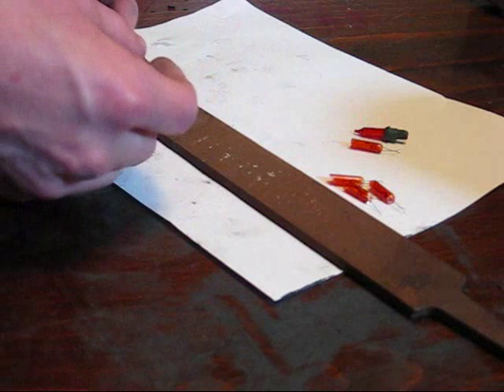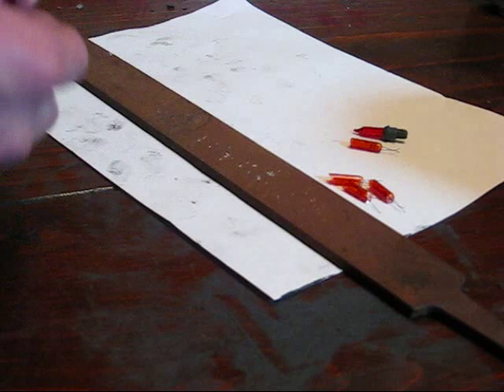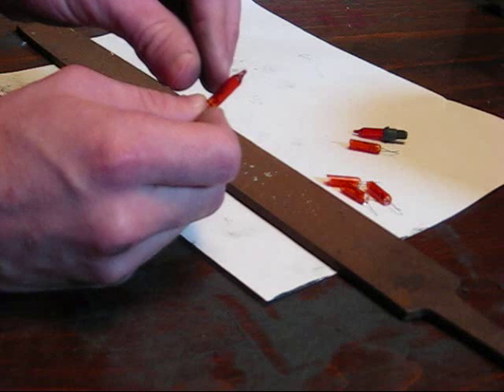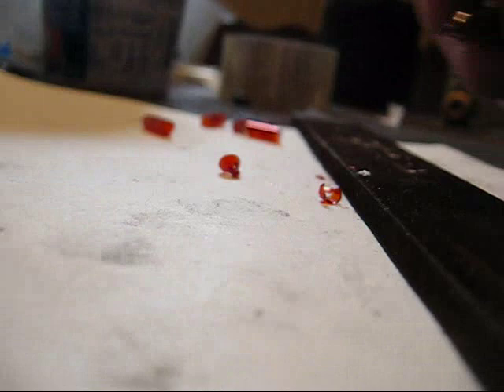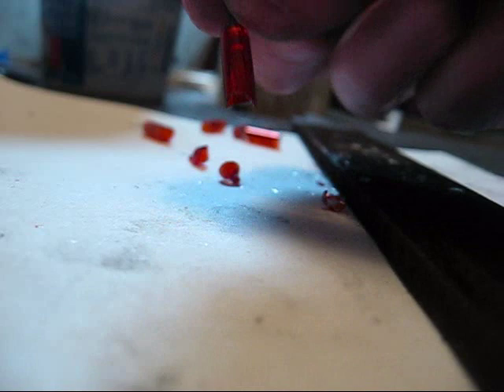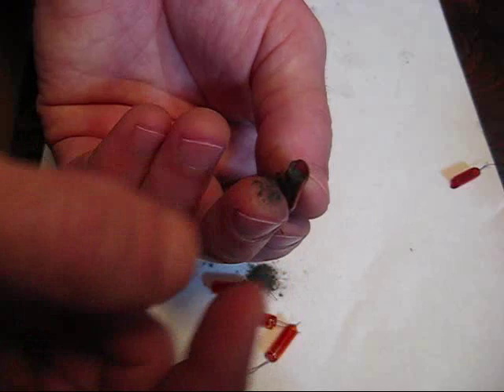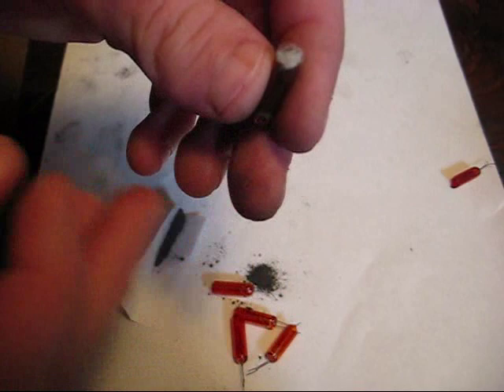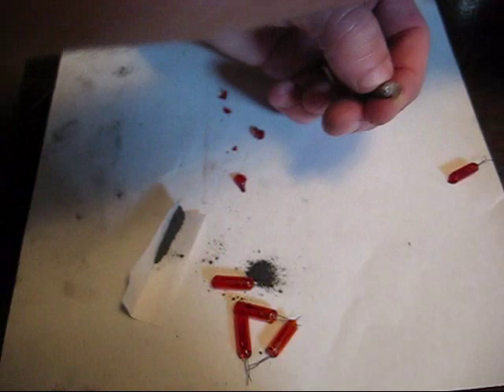How I Make Electric Igniters from Christmas Lights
How to make a quick and cheap ematch to fire displays for the coming year. The ematches used in this video were fired with a single AA battery.

Remember that a battery near an ematch is just as dangerous as an open flame near a fuse. When wiring a display be sure that all power sources are first disconnected from the firing board and all capacitors, if any, are discharged.